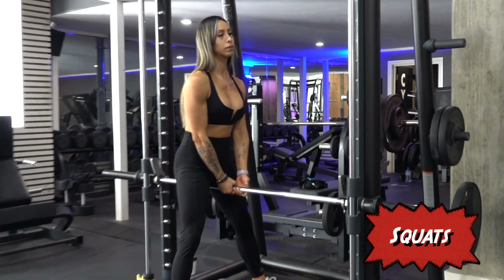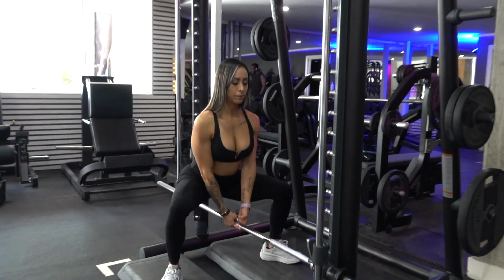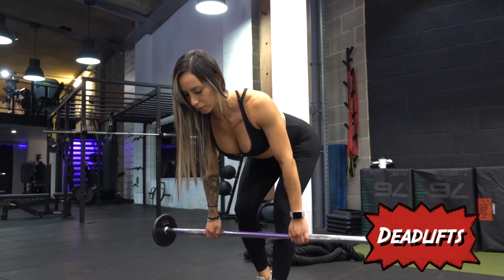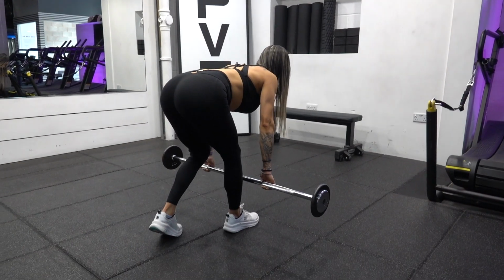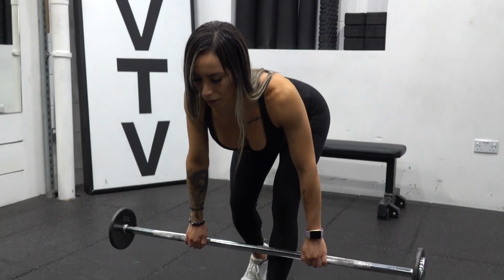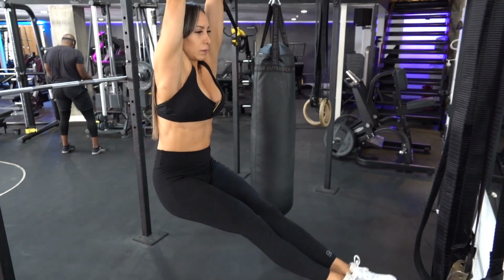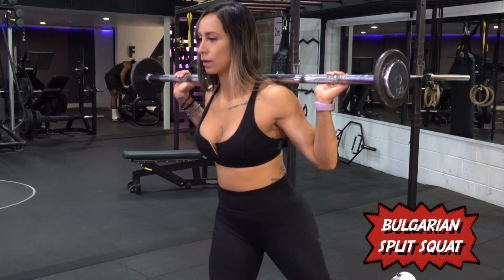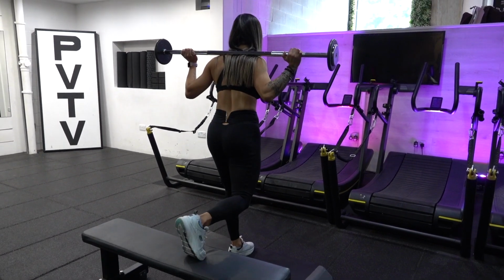LATINA Personal Trainer Trains Lower body & Core in London Gym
Join beautiful Latina, Cynthia Aguirre as she trains lower body and core in the Park View Health Clubs Colindale.
Exclusive LA Muscle TV video.